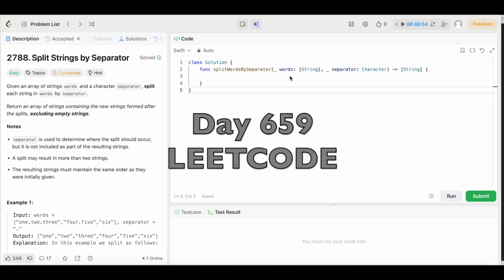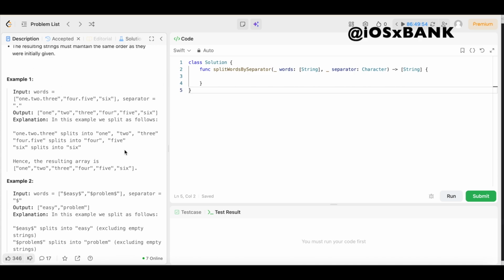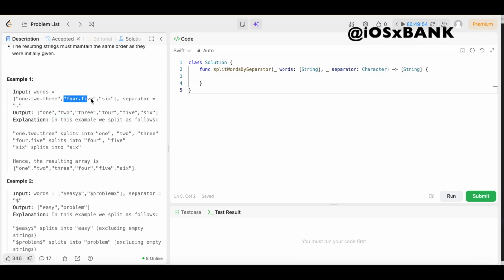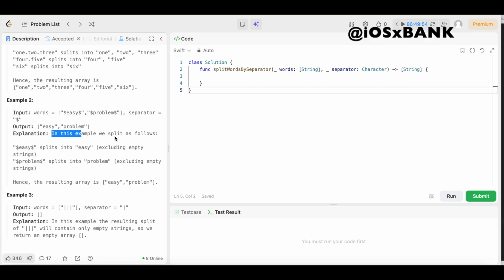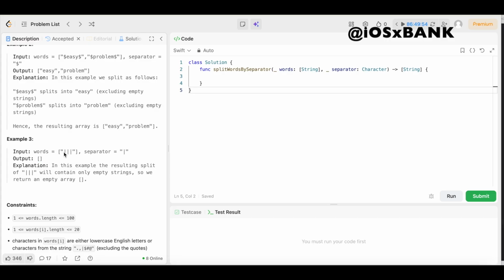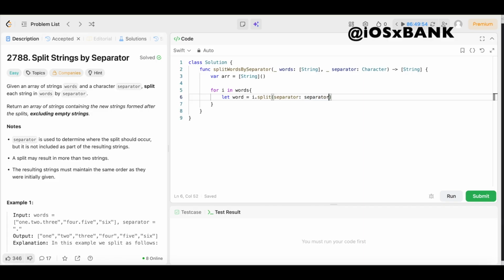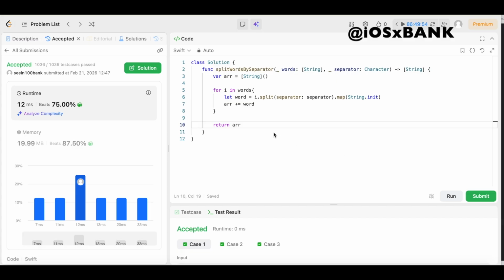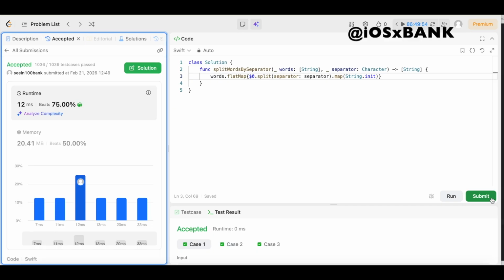Day 659: LeetCode Problem 2788. Split Strings by Separator - Swift